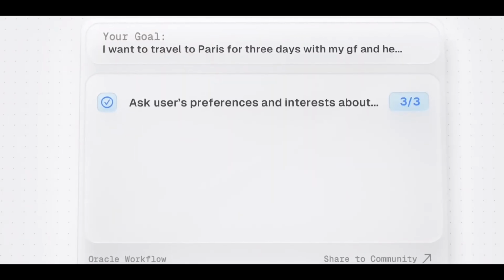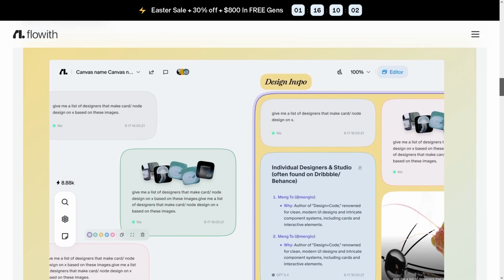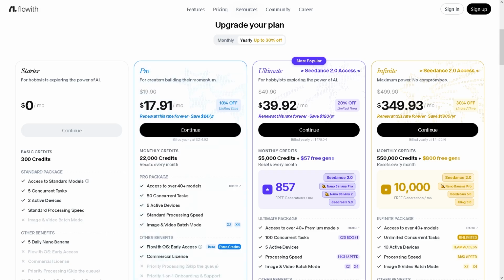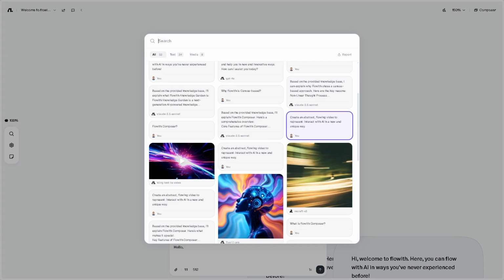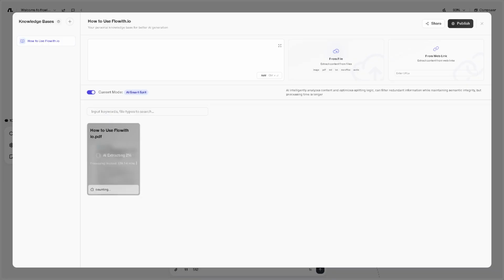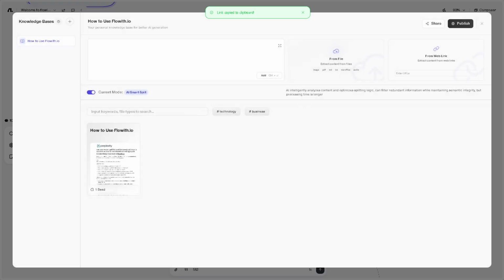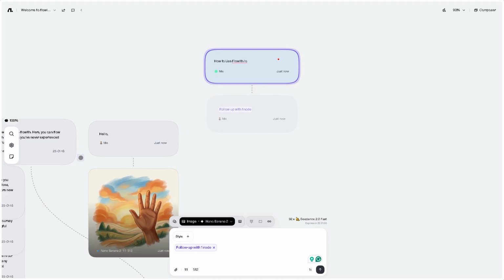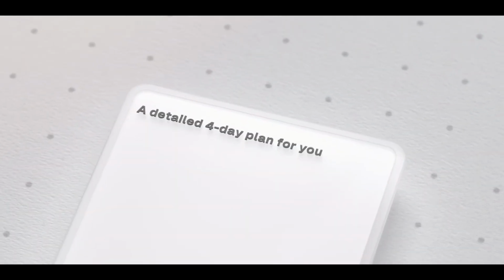FloWith.io Tutorial 2026 - How to Use FloWith.io (Full Guide)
Try Flowith AI: flowith.io

Unlock the full potential of Flowith AI with this comprehensive tutorial. In this video, you will learn how to navigate the node-based interface and harness the power of diverse AI models to streamline your workflow in 2026.

In this video, you will learn:
• How to set up and navigate the Flowith dashboard
• Understanding node-based prompting for better results
• Switching between GPT-4, Claude, and specialized models
• Best practices for managing complex AI workflows
• Tips to maximize productivity using the canvas layout